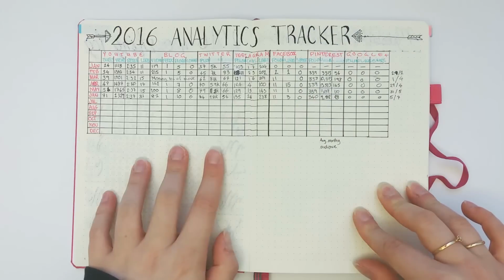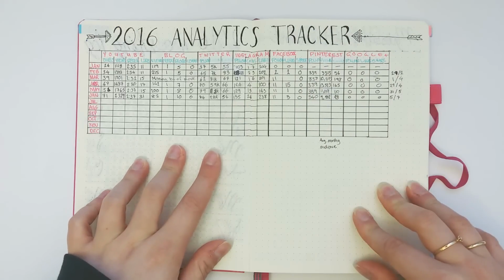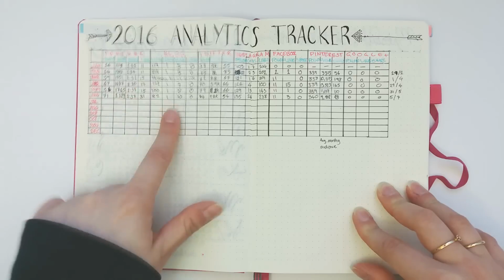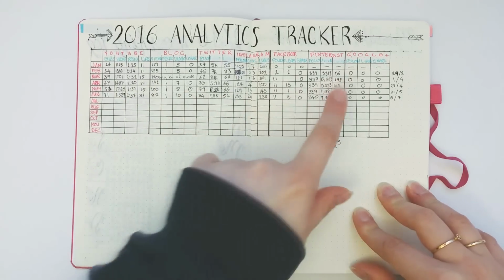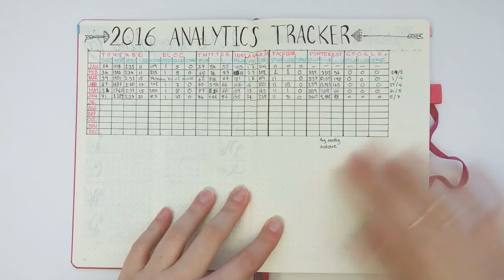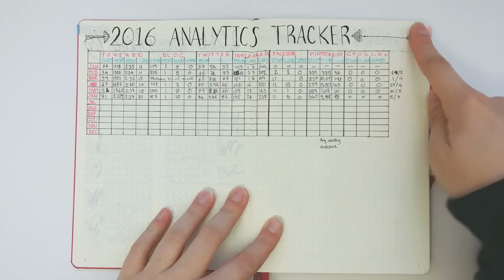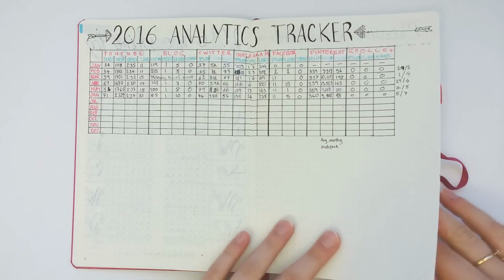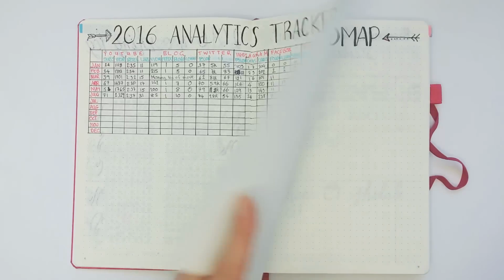BULLET JOURNAL WALK-THROUGH | How to use your bullet journal | Sam Granger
Here's a big, juicy bullet journal walk-through. Or flip-through.

I love browsing Pinterest and Instagram for inspiration as well.

NOTE: my printer decided to print all yellow as orange so that was fun...

- - - - - - - - - - - - - - - - - - - - - - MORE BUJO - - - - - - - - - - - - - - - - - - - - - - -

- - - - - - - - - - - - - - - - - - WHAT I USE TO BUJO - - - - - - - - - - - - - - - - - - - - -

- Leuchtturm 1917 medium dot grid notebook in pink
- Pilot G-Tec-C 0.4 pen in black
- Staedtler Triplus Fineliner pens in assorted colours
- Whitcoulls Fineliner pens in assorted colours
- Ruler

- - - - - - - - - - - - - - - - - - - - - - - - FIND ME - - - - - - - - - - - - - - - - - - - - - - - -

- - - - - - - - - - - - - - - - - - - - - - MUSIC & SOUND - - - - - - - - - - - - - - - - - - - -

- Tremz by Gunnar Olsen